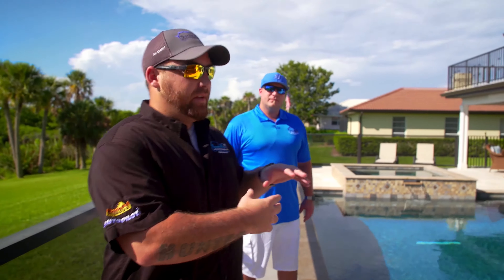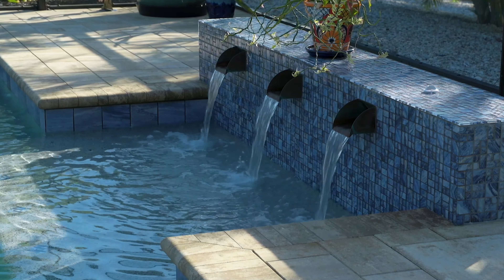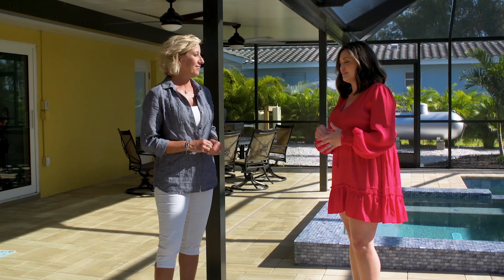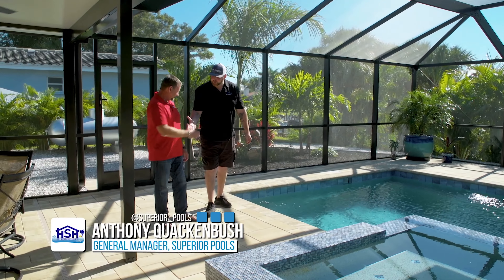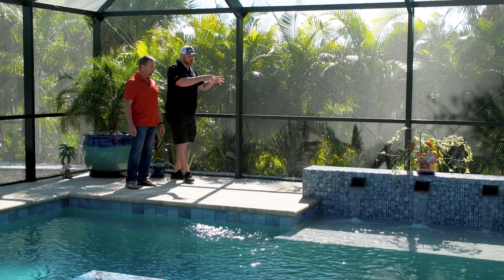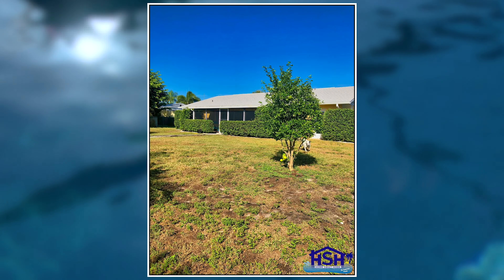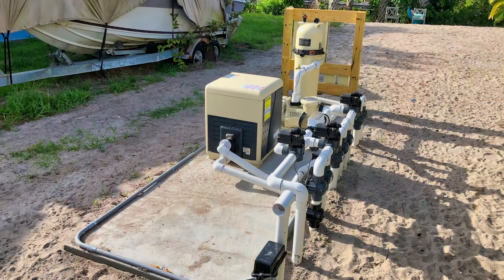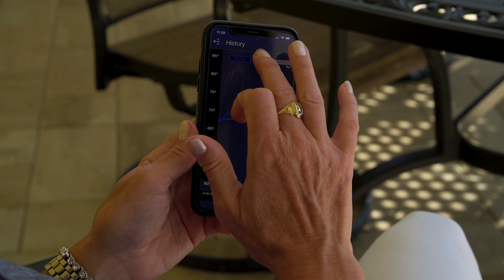Home Sweet Home By Superior Pools Season #3, Episode 11 (Grosz) 12.14.19 Osprey, FL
Home Sweet Home By Superior Pools Season #3, Episode 11 (Grosz) 12.14.19 Osprey, FL (Watch In 4K)
Raise the Roof - This waterfront backyard gets the makeover it has needed.

Join us on this episode of Home Sweet Home to see the stunning pool design come to life.

Airing on two major networks: FOX 4 WFTX Fort Myers, Naples, and Cape Coral at Saturday, December 14 12:00 PM. ABC 7 WWSB Sarasota/Tampa Saturday, December 14 at 5:30 PM.

To Stream Live on FOX 4 WFTX click the

To Stream Live on ABC 7 WWSB click the

Watch all new episodes of Home Sweet Home By Superior Pools, on Sundays once a month. Check your local listings.

Home Sweet Home By Superior Pools Airs on Two Major Networks. ABC 7 WWSB Sarasota/Tampa, & FOX 4 WFTX Fort Myers, Naples, and Cape Coral. Watch all re-air episodes on Sunday Mornings 6:00 AM & 6:30 AM on ABC 7 WWSB Sarasota/Tampa. Watch all re-air episodes on Saturday Mornings 6:00 AM & 6:30 AM on FOX 4 WFTX Fort Myers, Naples, and Cape Coral.

Channel line ups are posted below for both stations:

ABC 7 WWSB Sarasota/Tampa DirecTV Channel 40 Dish Channel 7 Channel 8705 (HD) Over the air Channel 40.1 & 24 Frontier Cable Channel 7 Channel 507 (HD) Comcast Cable Channel 7 Channel 431 (HD) Spectrum Cable Channel 7 Channel 1007 (HD)

FOX 4 WFTX Fort Myers, Naples, and Cape Coral DirecTV, Dish, and antenna, tune into channel 36. Xfinity and Prism TV are both channel 4.